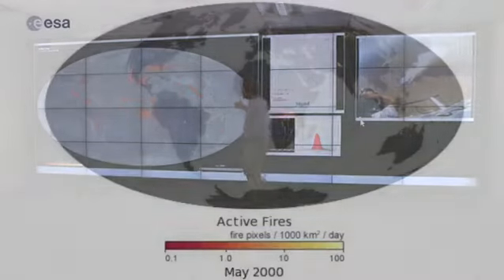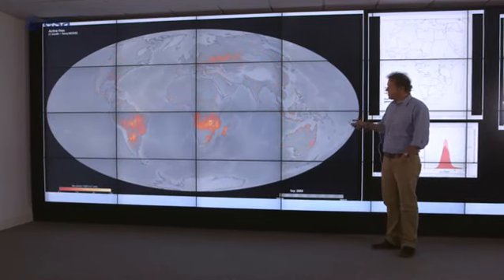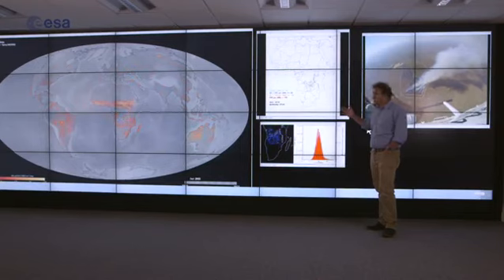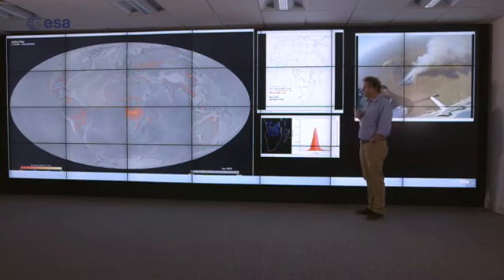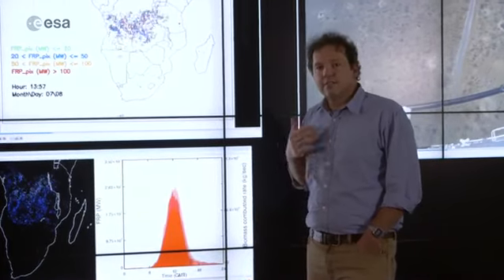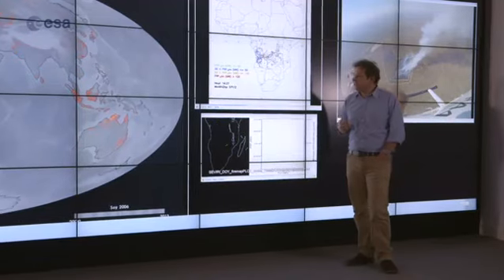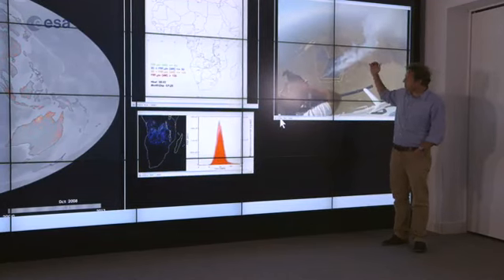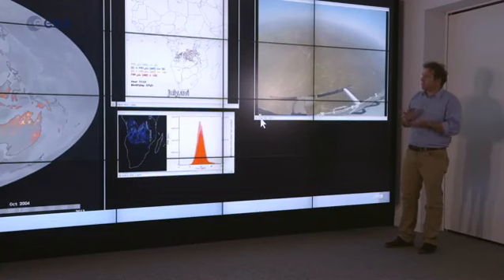Validación de datos satelitales producto dee focos de incendios forestales 5C future Learn ESA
transcripcion del video